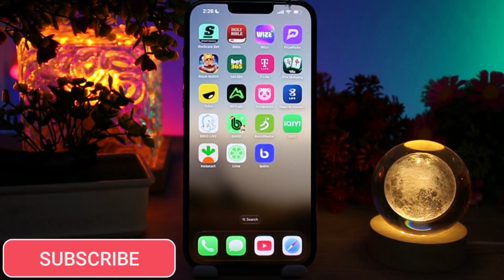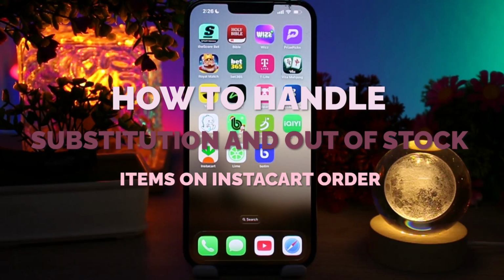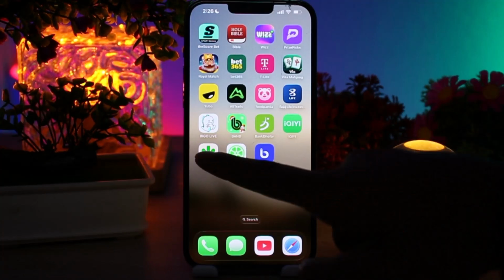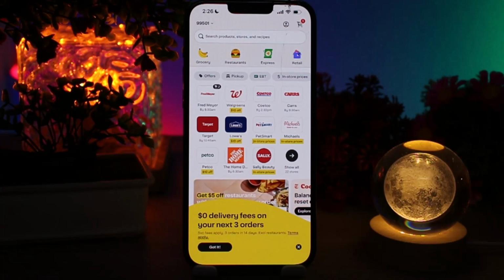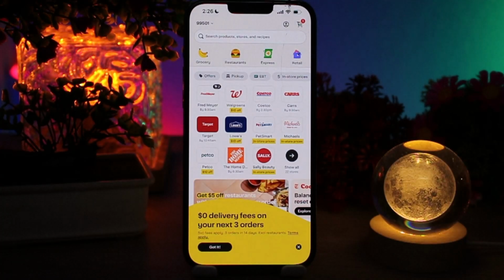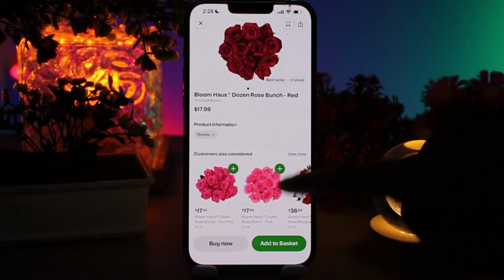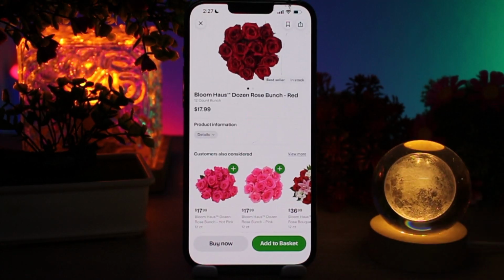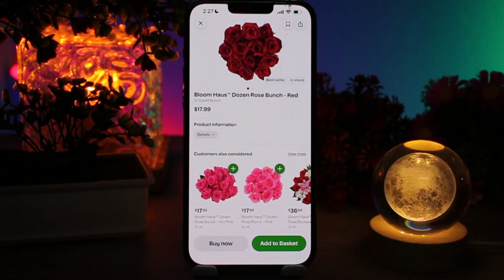How to Handle Substitutions and Out‑of‑Stock Items in Your Instacart Order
Want to know how to  Instacart Substitutions Explained: How to Manage Out-of-Stock Items       but don’t know how? 🤔
This quick video will show you how to   How to Choose Substitutions on Instacart (Out-of-Stock Guide)      step by step.

In this video, you’ll learn:

How to Instacart Tips: Handling Substitutions and Missing Items

How to What to Do When Items Are Out of Stock on Instacart

How to Instacart Substitution Settings: How to Get the Items You Want

By following these few simple steps, you can successfully   How to Avoid Bad Substitutions on Instacart         without any confusion.

Timestamps:
00:00 – How to start [TOPIC]
00:00 – How to [STEP 1]
00:00 – How to [STEP 2]
00:00 – How to finish [TASK]